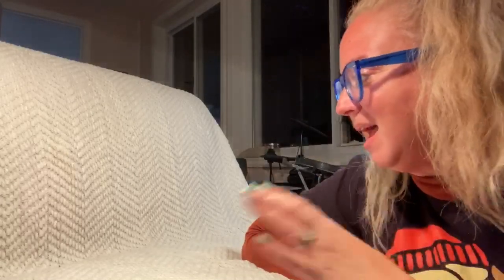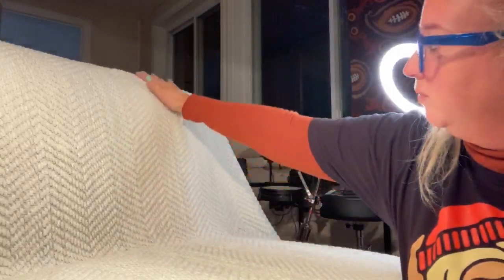eBay Photography On A Budget - How To Photograph For eBay Without Expensive Equipment!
Hi guys! Today we're talking about eBay photography and how it CAN be done without expensive equipment. I'm showing you my setup which is super beginner but items are selling and the photography for eBay looks professional. Ultimately, it's about showing that you don't need to wait for high tech and expensive equipment, you can shoot your eBay photograhs with items you already have in your home!
(PS... sorry about the disaster of a time-lapse, I'm still learning. But progress doesn't have to be perfect and neither do your eBay photos. Get started and get listing!

Arkscan 2054A Thermal Printer
4x6 Shipping Labels for Thermal Printer
Poly Bags with Suffocation Warning
Padded Bubble Mailers for Video Games/DVDs
Blue Poly Bags
Digital Kitchen Scale
Digipower Streamer 112 LED Video Light

Canva (my favorite photo editing software - super user-friendly and what I use for all of my thumbnails on YouTube)

Here’s the link for the free Priority Mail boxes from USPS